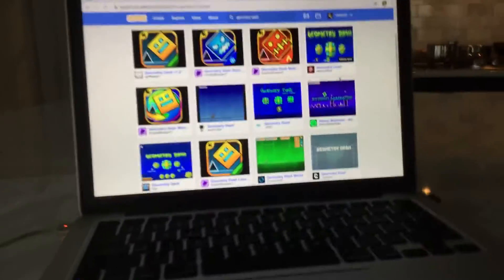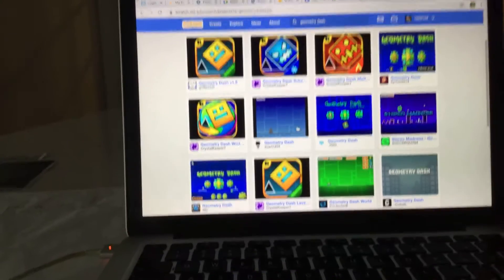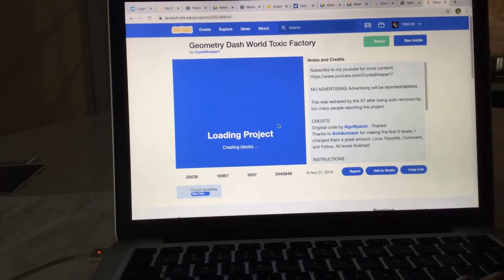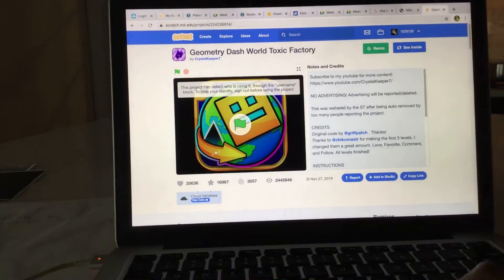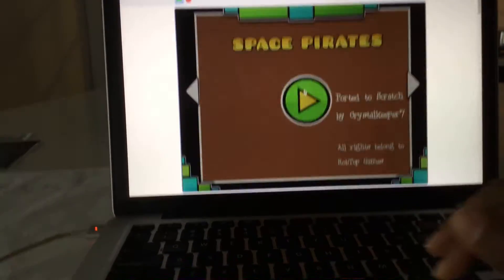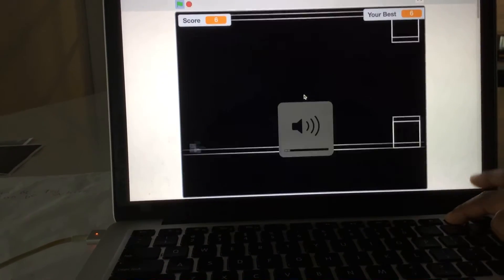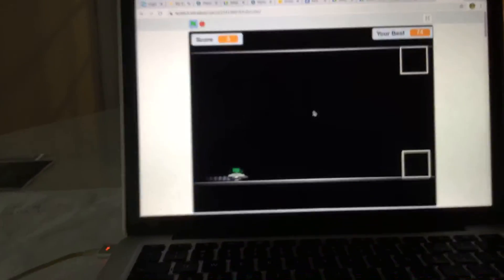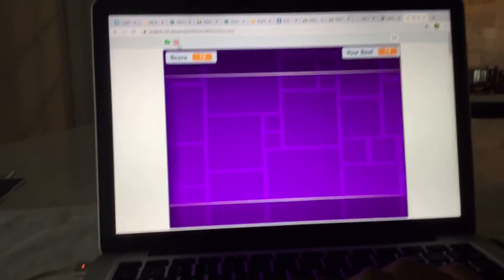Geometry dash world!